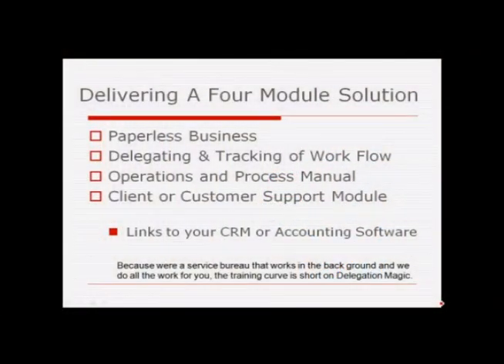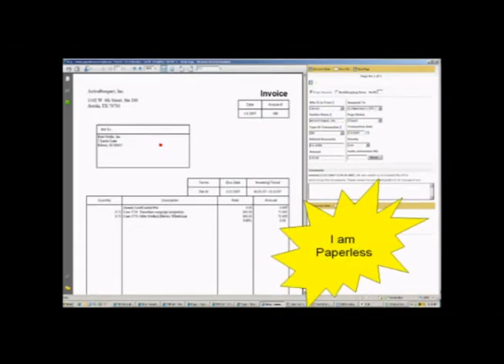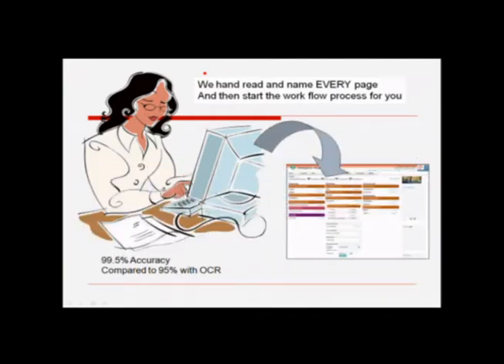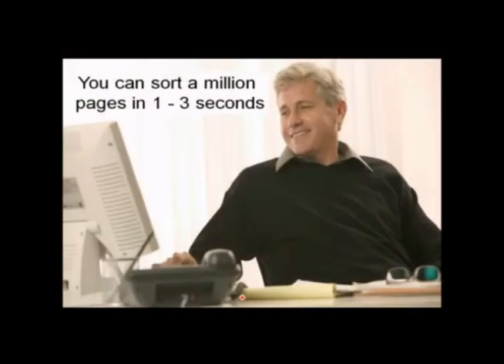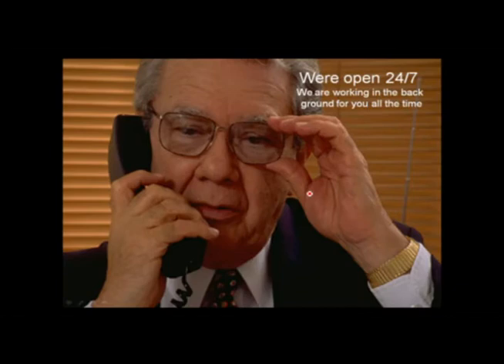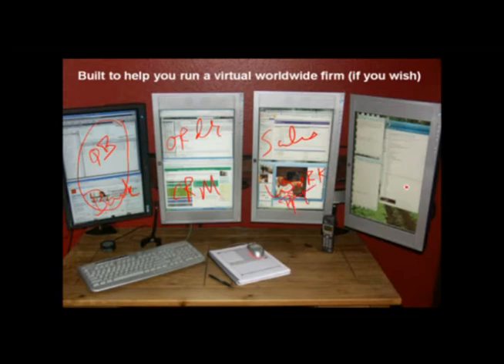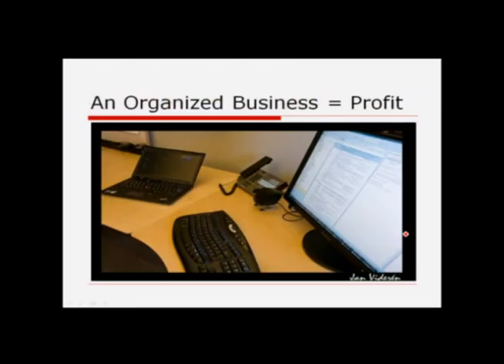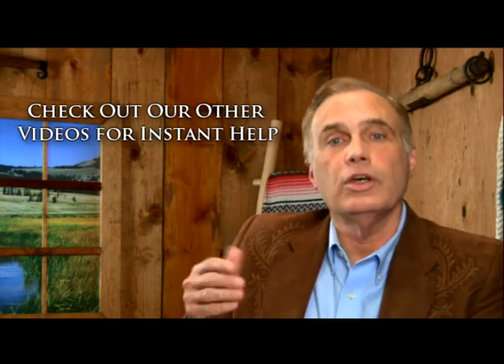Delegation Magic Training part 1